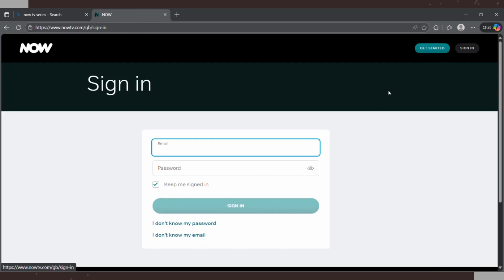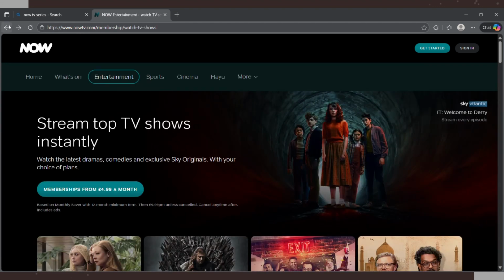How to Cancel Now To Membership Quickly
Canceling a “Now To” membership can be confusing if you’re not sure where to go or what steps to follow. In this tutorial, you’ll learn how to cancel your Now To subscription quickly and safely on any device. We’ll cover accessing your account settings, managing subscriptions, confirming cancellation, and avoiding unexpected charges. By the end, your membership will be successfully canceled without hassle.